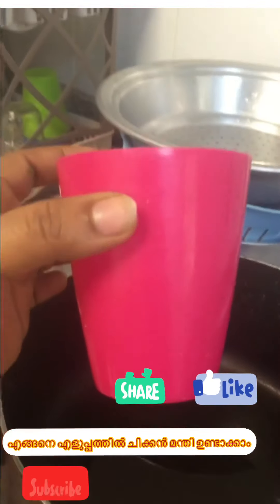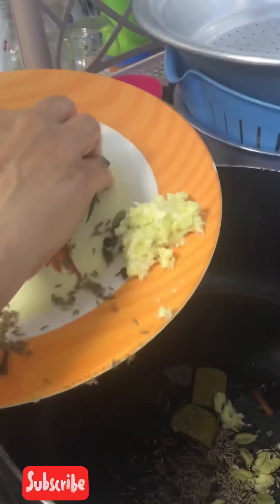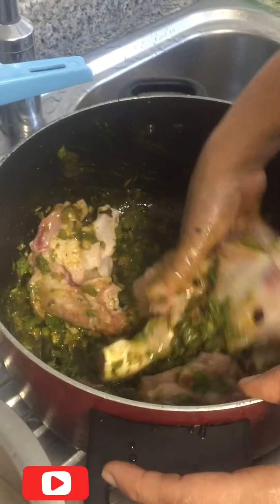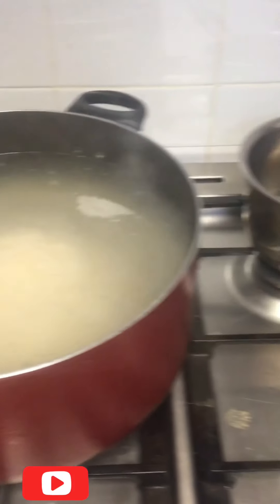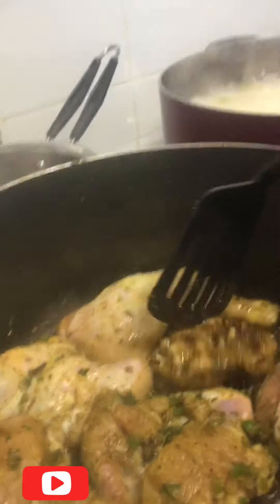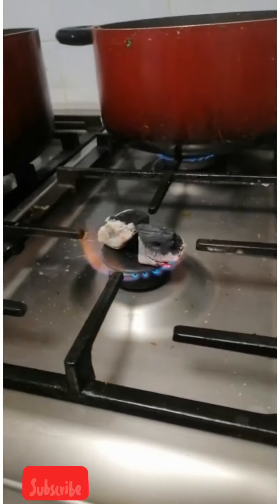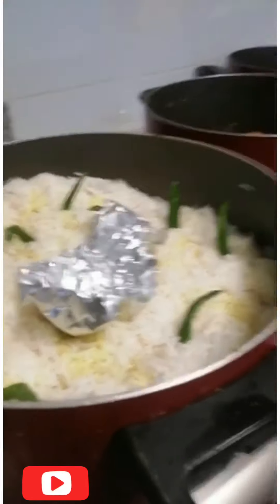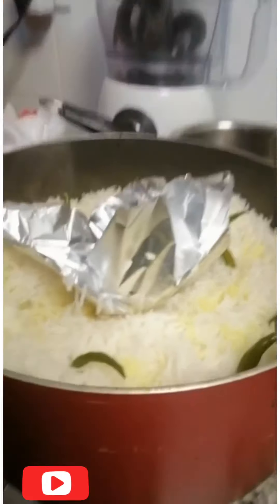എങ്ങനെ എളുപ്പത്തിൽ ചിക്കൻ മന്തി ഉണ്ടാക്കാം